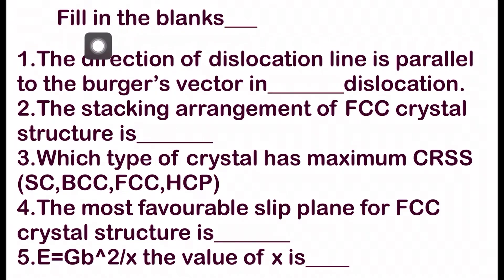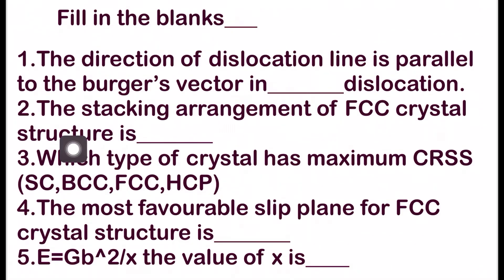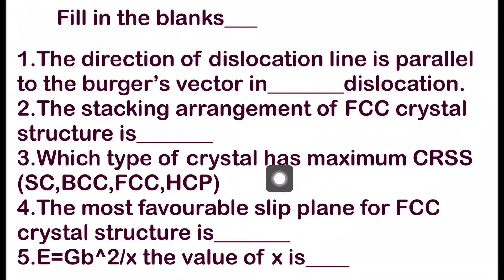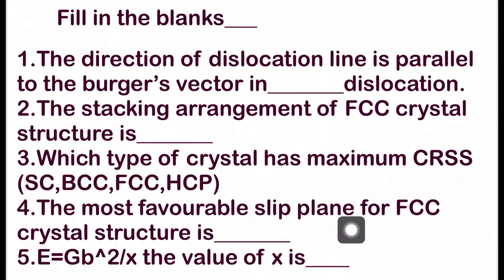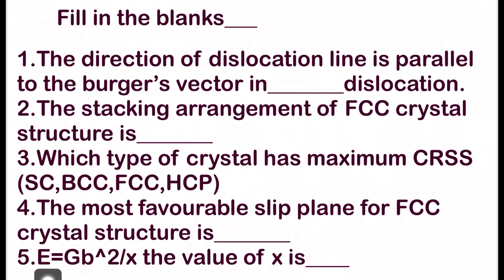Test-01Crystal structure & plastic deformation